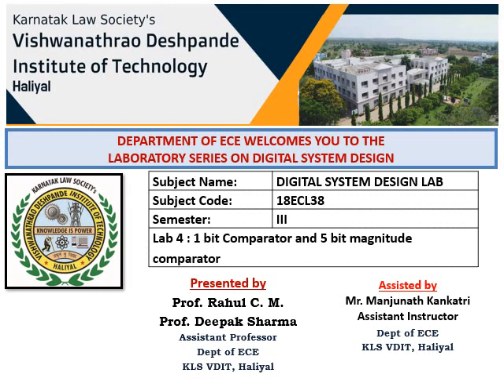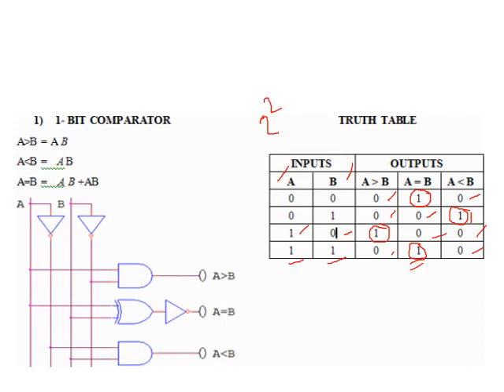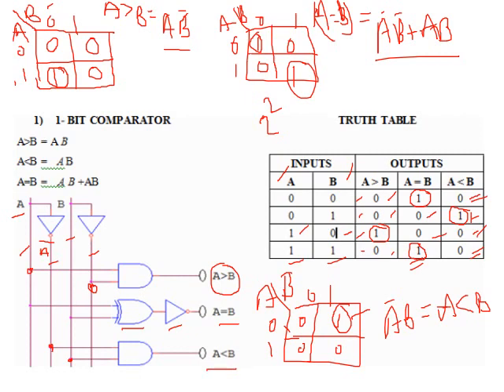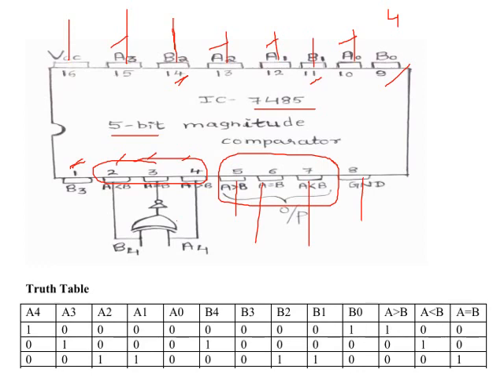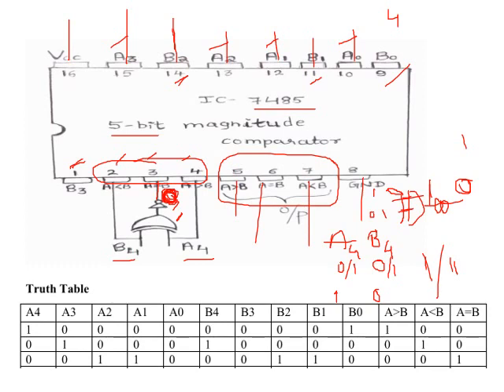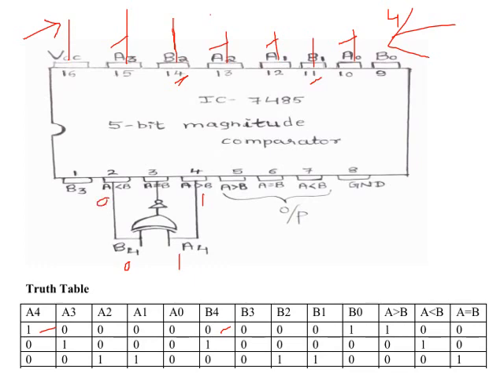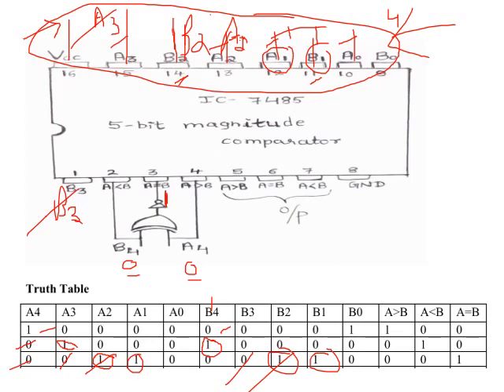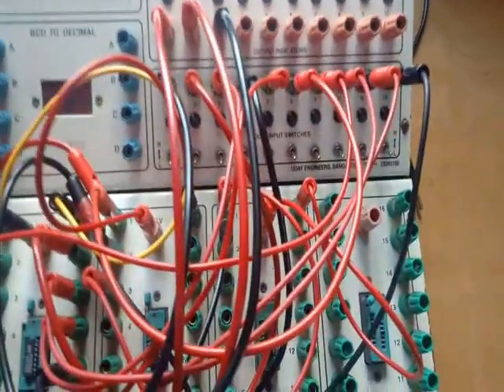DSD LAB 18ECL38 Lab 4 comparator